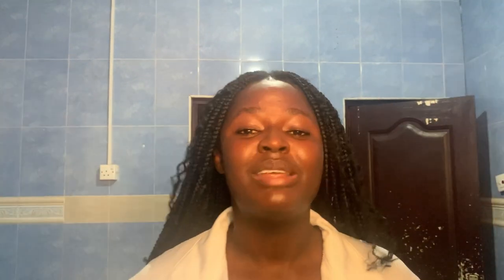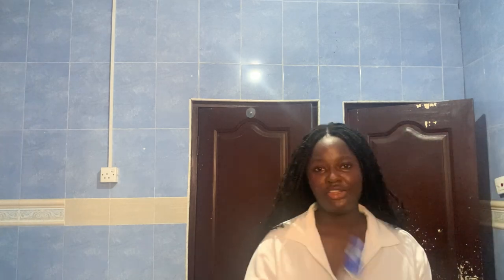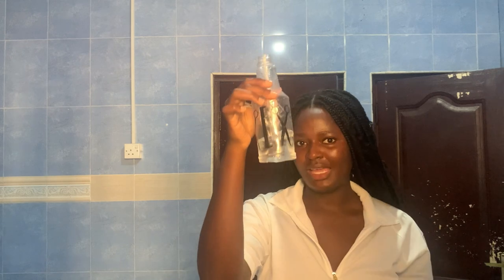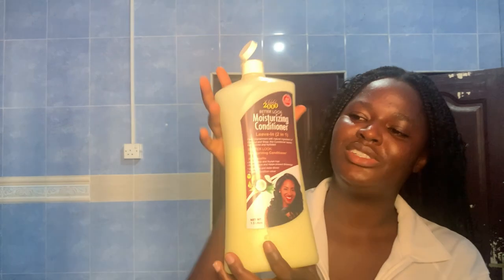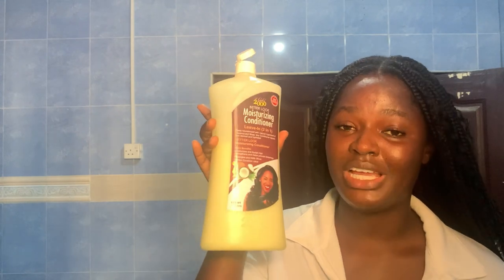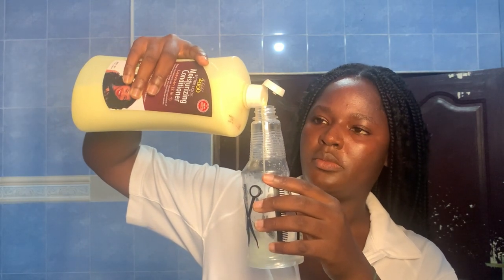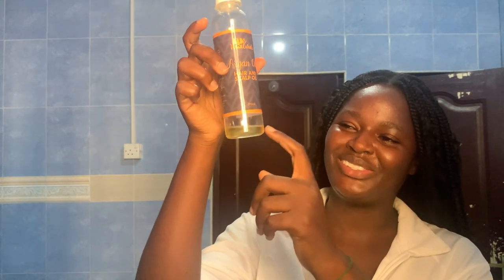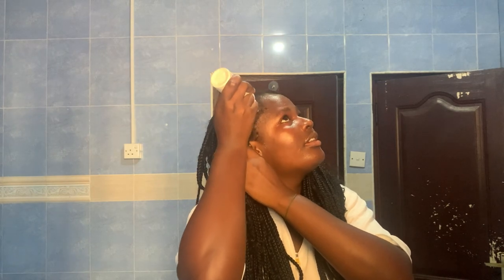MOISTURIZE 4c NATURAL HAIR IN BRAIDS | CHIT CHAT ABOUT HAIR JOURNEY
Hey guys! Tarfuah all up on your screens again! Join me today and let’s learn to moisture our hair, as it’s part of self care. In this video I also talk about my experience with my natural hair journey, insecurities, and more.

Artist:Philip E Morris

Artist:Carl storm